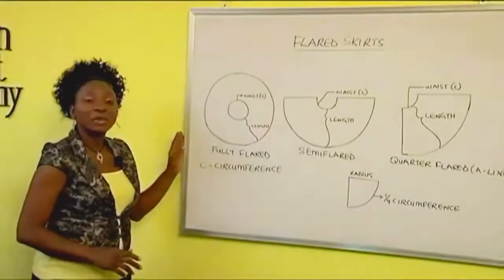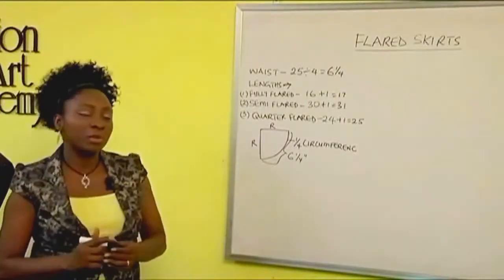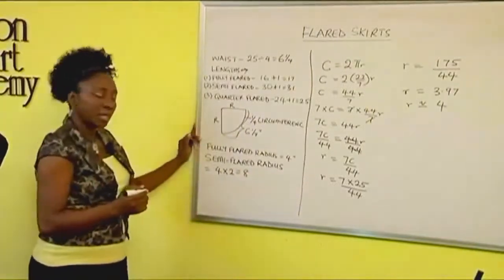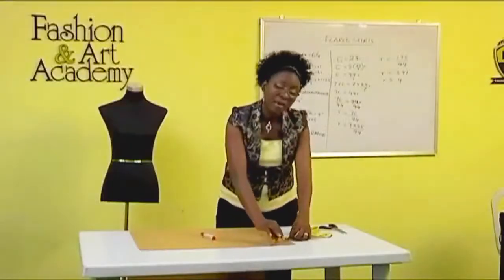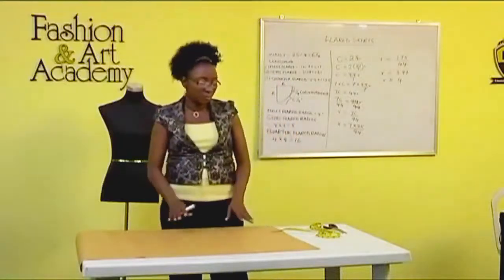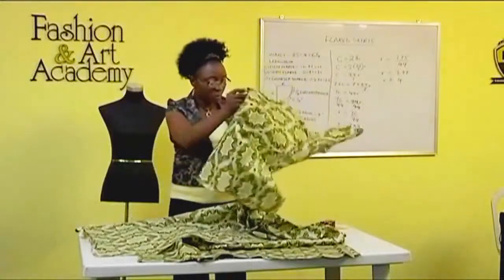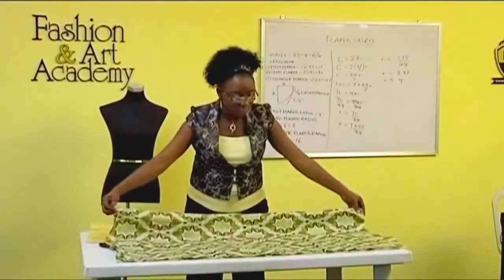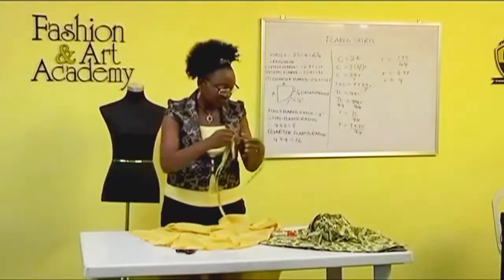Flared Skirts - Module 1 & 2